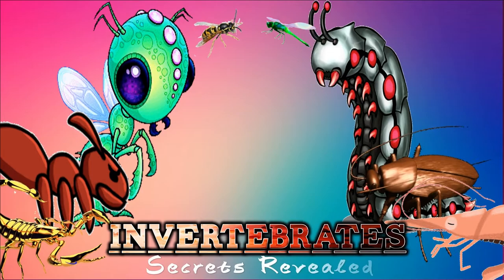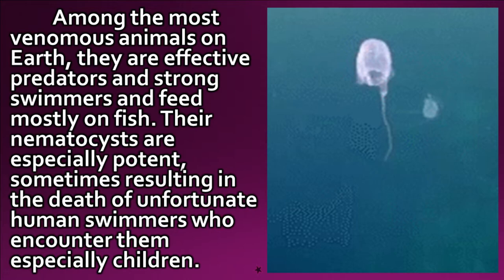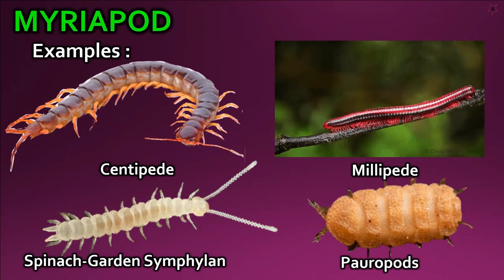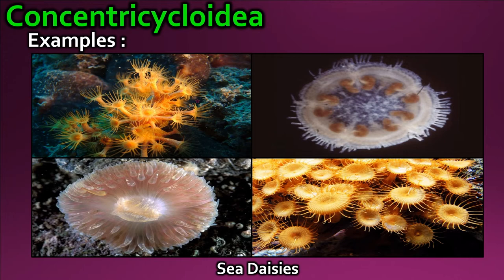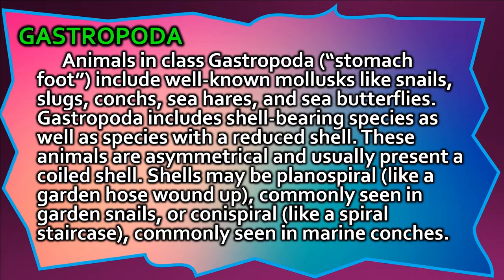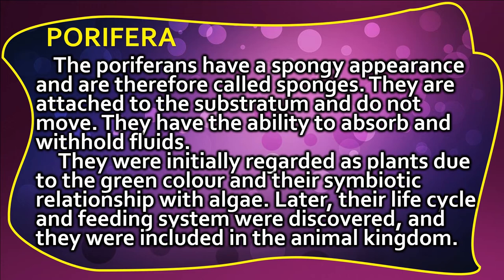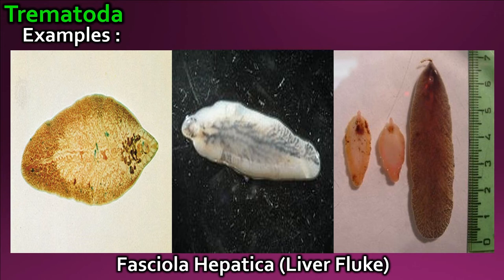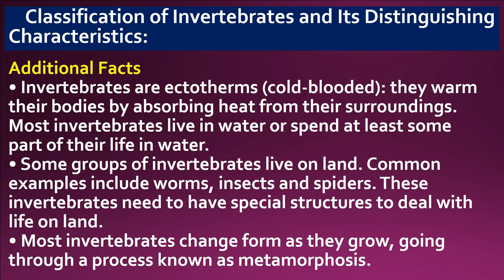SCIENCE: Invertebrates - A Closer Look to the Different Classes and Phylum of Invertebrates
A supplemental video for the subject/ lesson. Peace 'ya!

For free bitcoin mining - try nyo lang guys! Just Click the link!

science
invertebrates
cnidirians
arthropods
mollusks
echinoderms
nematodes
poriferans
annelids
platyhelmenthis
phylum
classes
animal kingdom

planting trees
fruit-bearing trees
agriculture
epp
tle
tle 6
elementary
module
instructional video
paano magtanim
punong kahoy
melc
new normal scheme
learning modalities
blended learning
module making
lesson video
factors in planting
k-12
english
science
ap
araling panlipunan
agriculture
lm
cg
tg